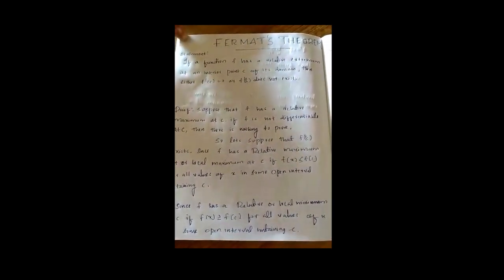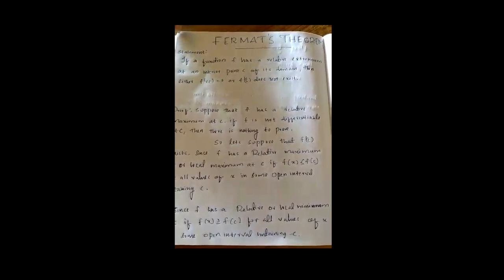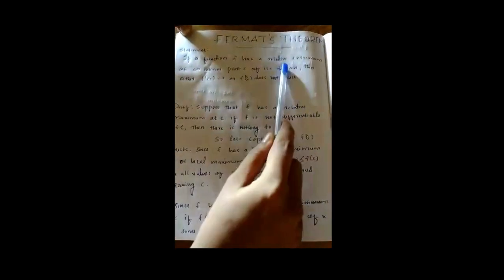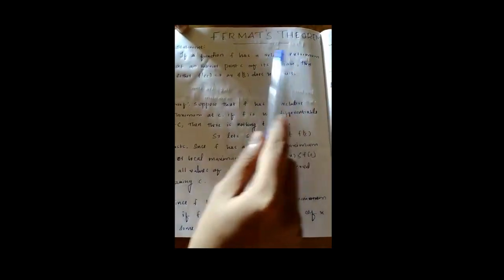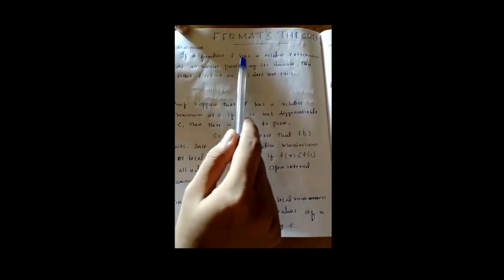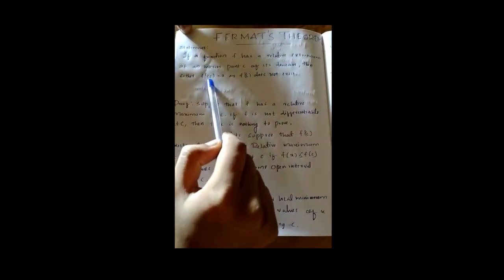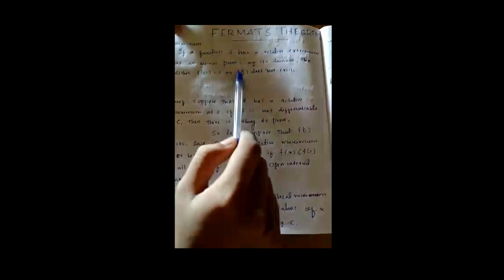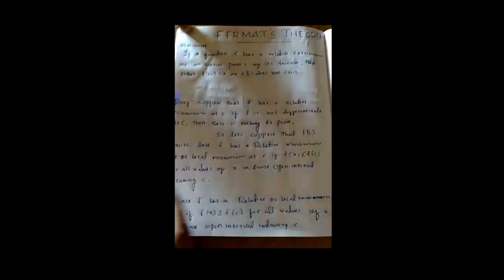An Introduction to Fermat's Theorem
A discussion based on Calculus by Soo T Tan prescribed text for Second Semester UG Mathematics (CORE) of University of Calicut.